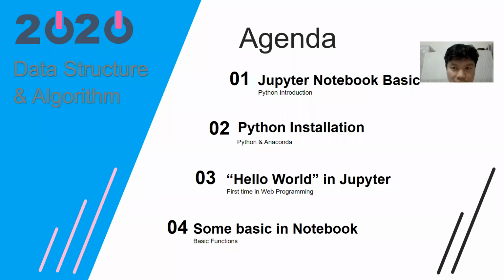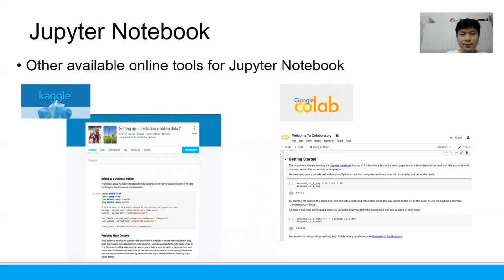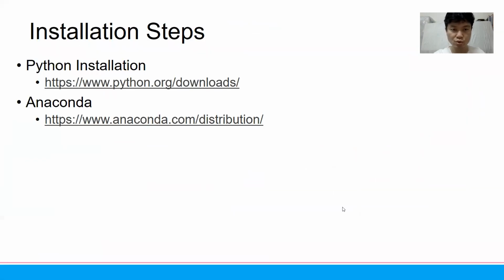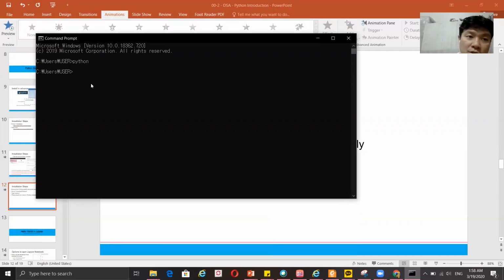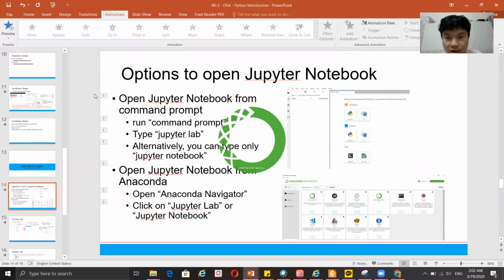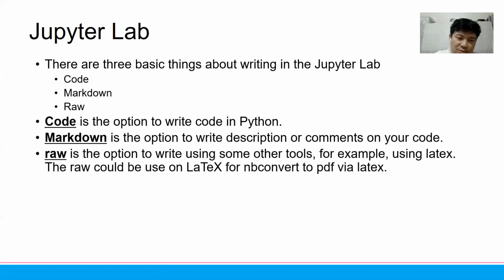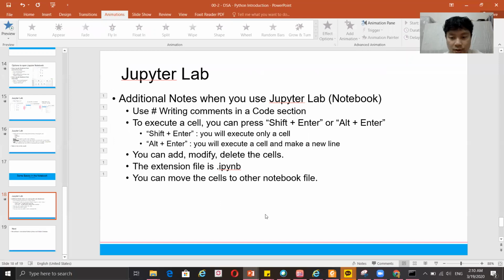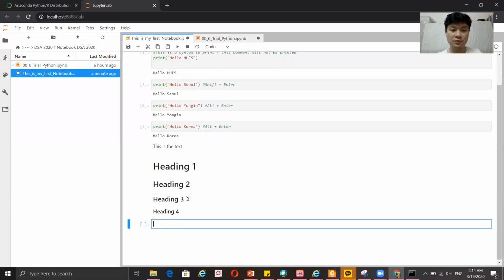[Data Structure] - Week 01 - Python Basic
This is the basic of Python for Data Structure & Algorithm Class, IME, HUFS